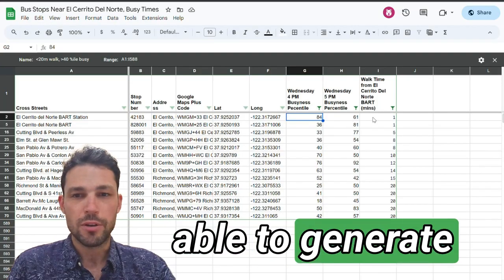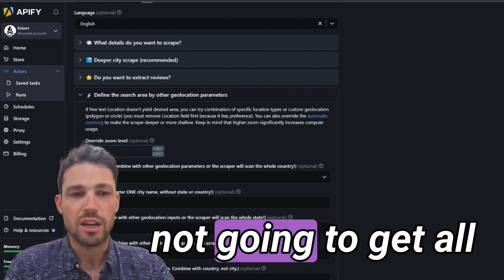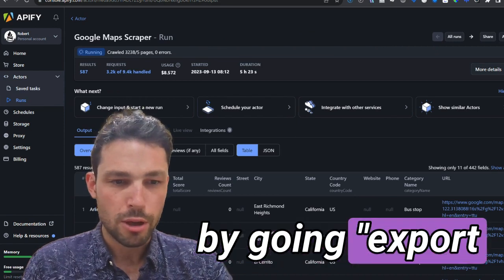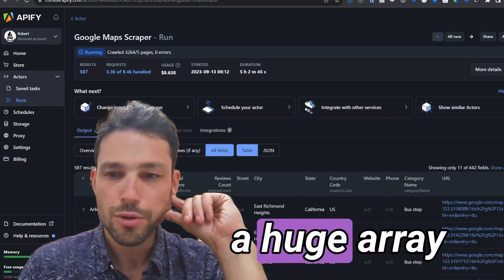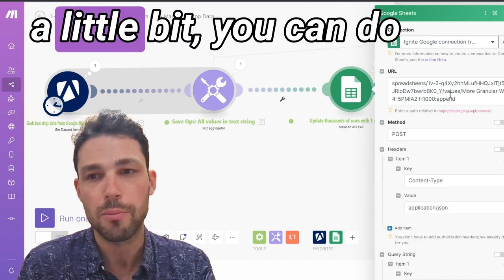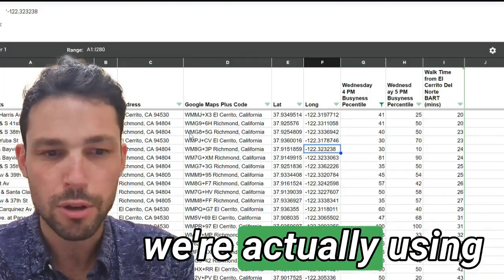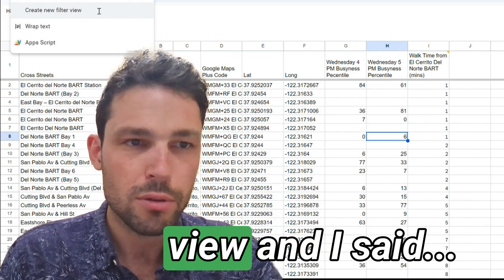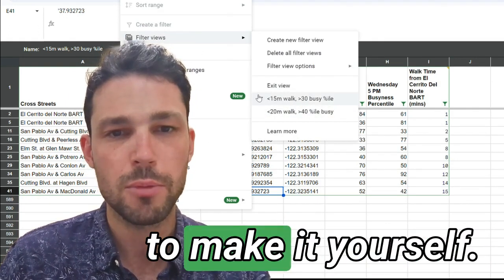Which Bus Stops Are Busiest? Data for More Effective Transit Advocacy Canvassing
A few weeks ago I went canvassing with a local transit nonprofit and we only talked to a few bus riders! Clearly, we needed to find busier stops and times to canvass. I realized Google Maps has busy times data for almost everywhere. Could I use this to make the next canvass more effective? Let's find out...

00:00 Which Bus Stops Are Busiest?
00:00 The Problem
00:27 The Solution
00:48 Apify Google Maps Scraper
02:07 Make.com Integration & Data Filtering/Cleaning
03:46 Saving on Make Costs with a Community Solution
04:34 Data Filtering with Make Inline Functions
06:07 Gnarly Google Sheets Function to Get and Clean Walking Distance in Minutes from a Google Apps Script
07:59 Filter Views for Quick Decision-Making in the Field
09:36 Personalized Training Available (Free if You're Using this for Righteousness!)